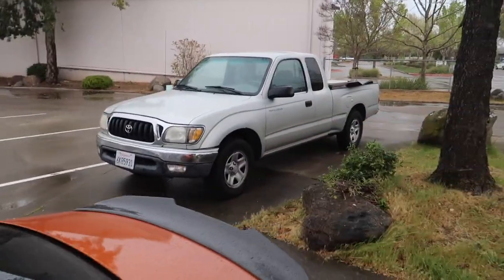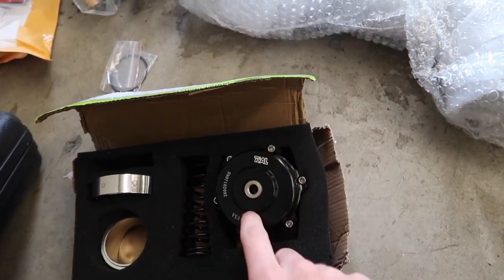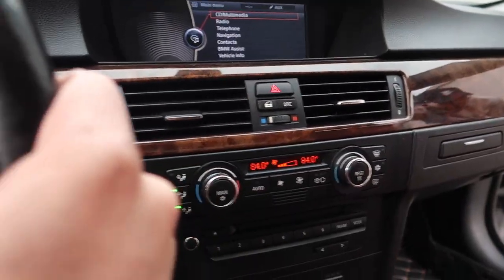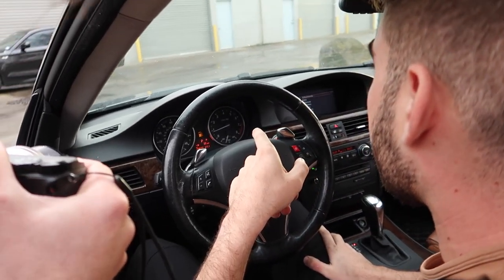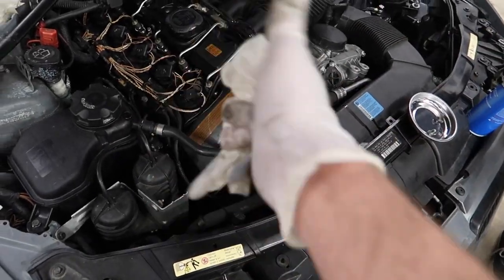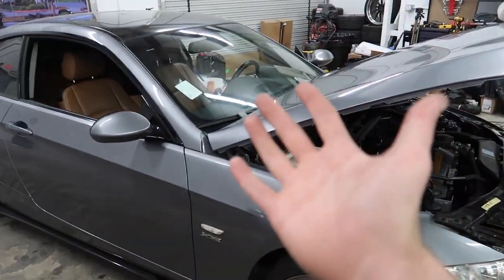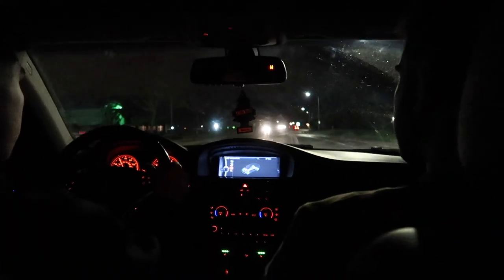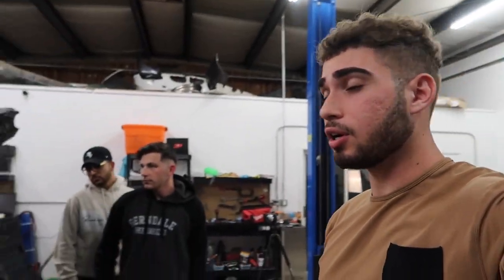FIXING MY FRIENDS HEAVILY MODIFIED 335I! (TURBOS BLOWN?)